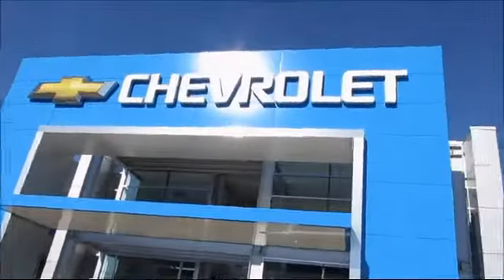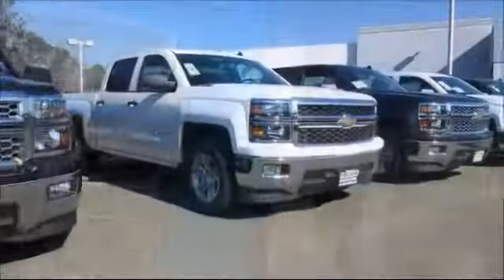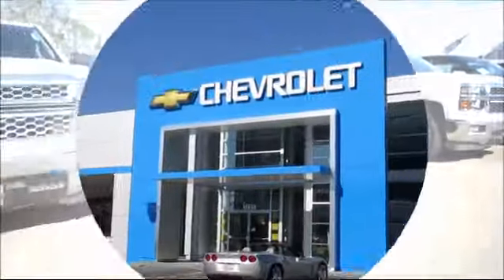2014 nissan Frontier Crew Cab SV Sacramento Roseville Elk Grove Folsom Stockton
2014 nissan Frontier Crew Cab SV-Stock Number: 9761 Vin:1N6AD0EV9EN743423.

Folsom Chevrolet
12655 Auto Mall Circle